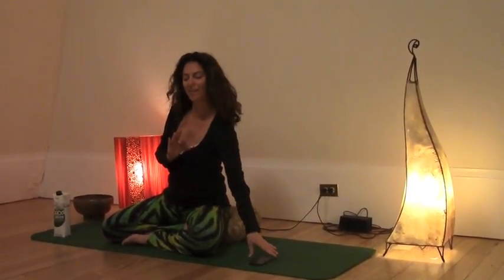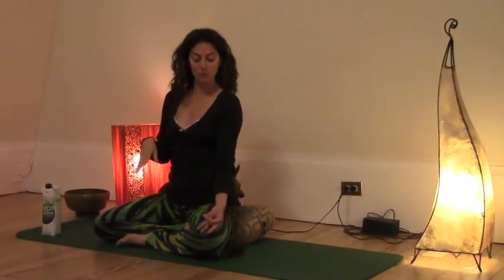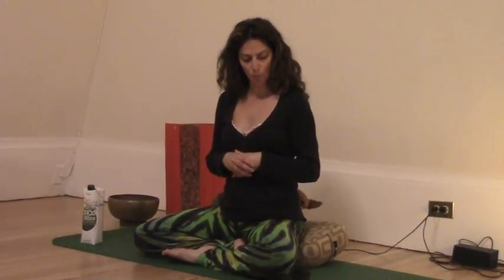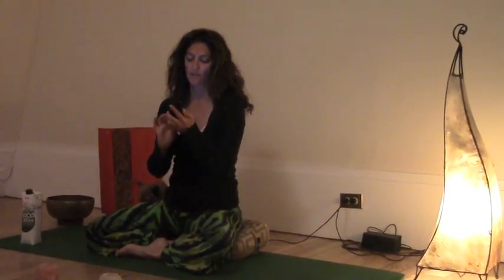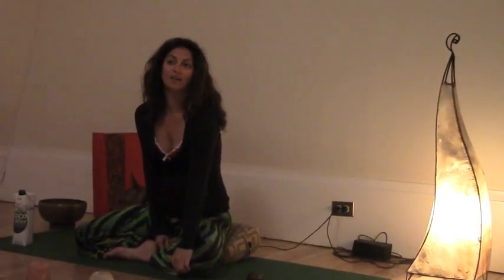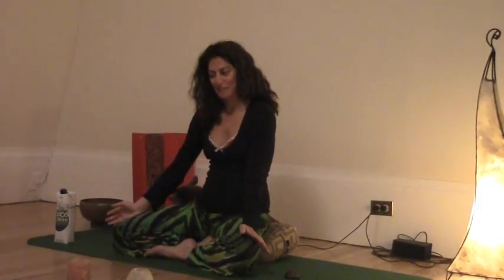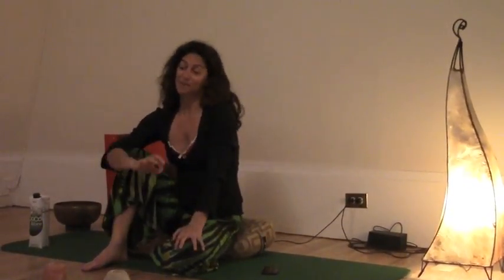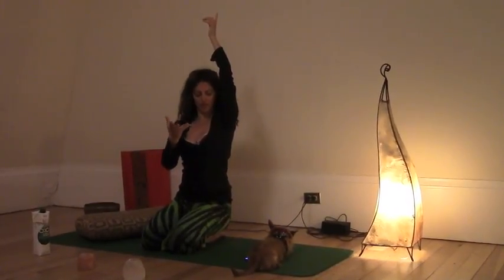Yoga and Harmonyum - Creating a sleep sanctuary 3 2 2015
yoga and harmonyum
creating a sleep sanctuary
yogaroom.us
2/28/2015